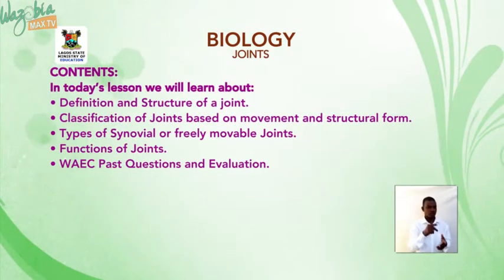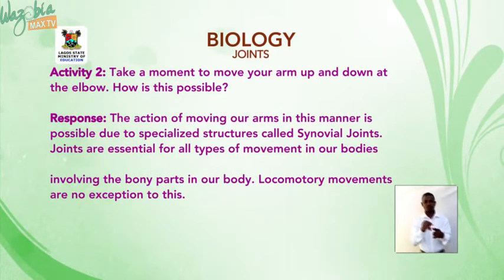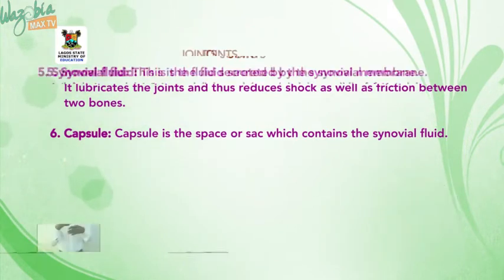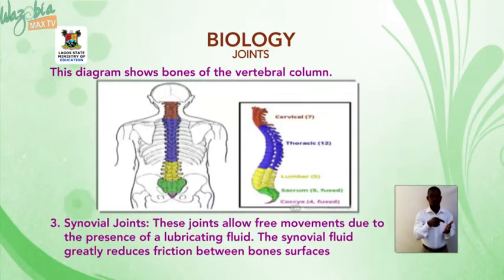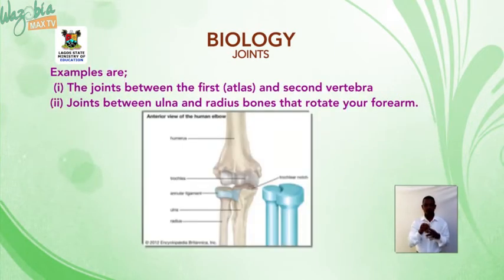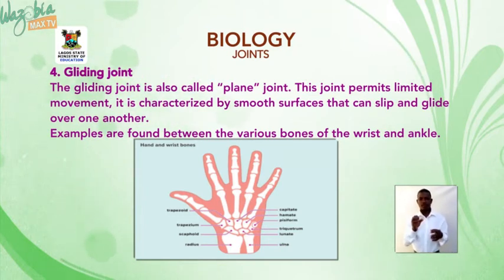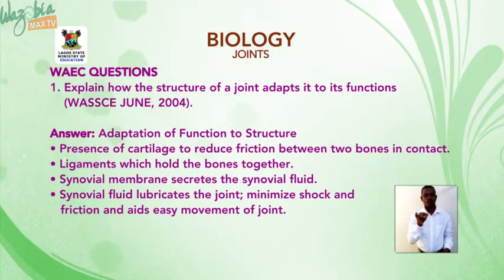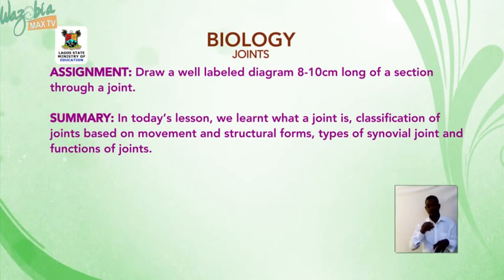SS3 TV LESSONS BIOLOGY : JOINTS